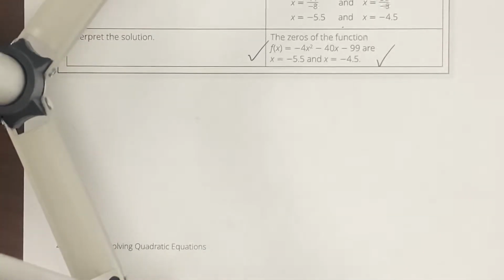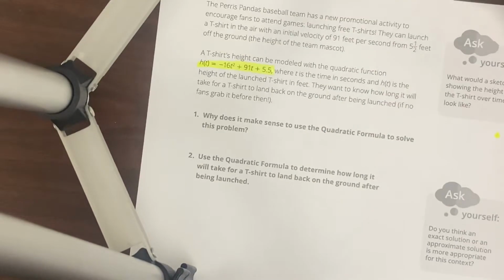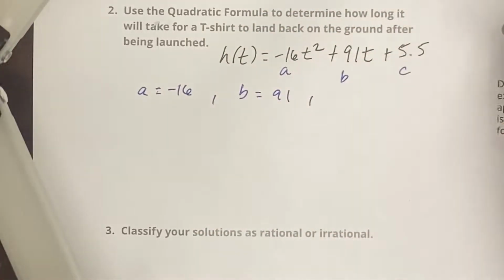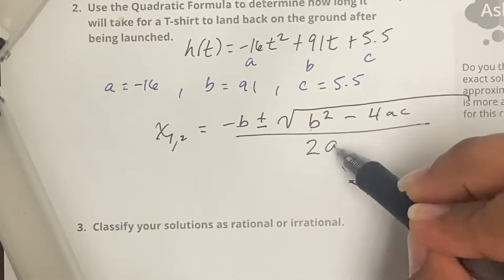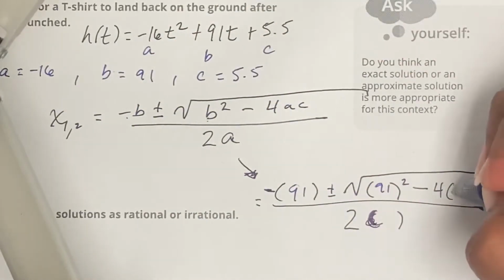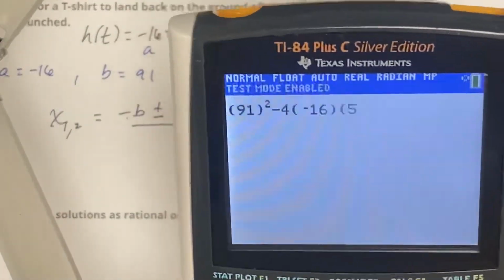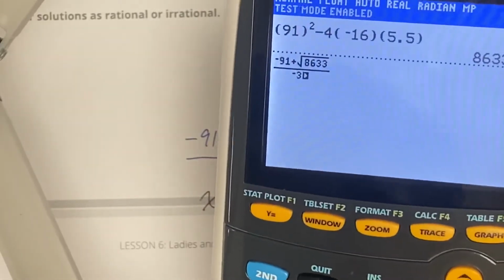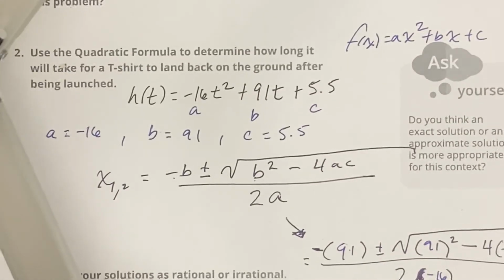Module 4 Topic 2 Lesson 6.1